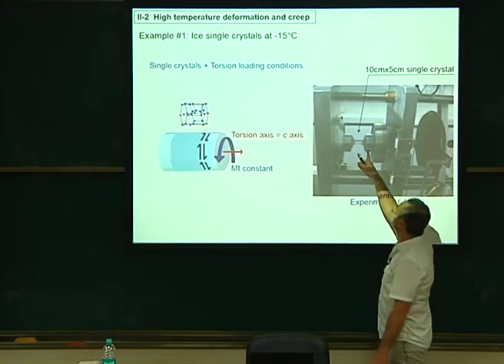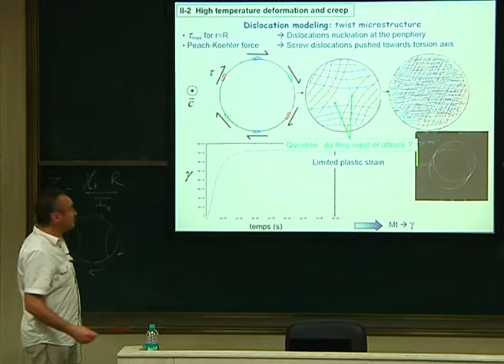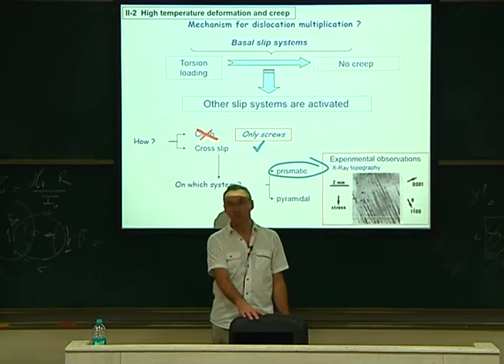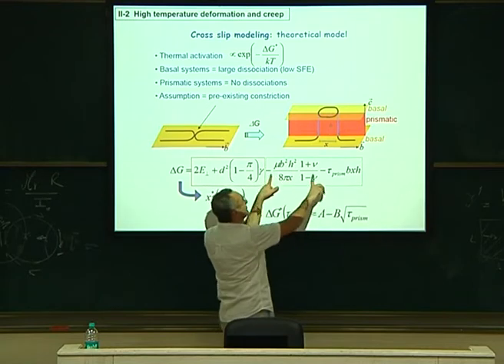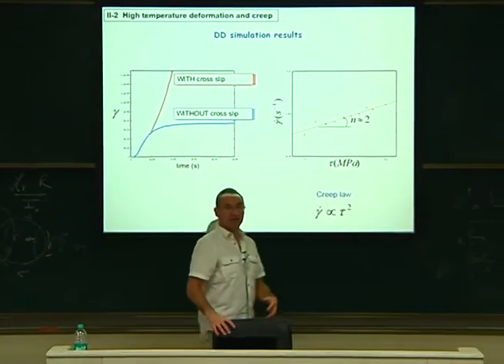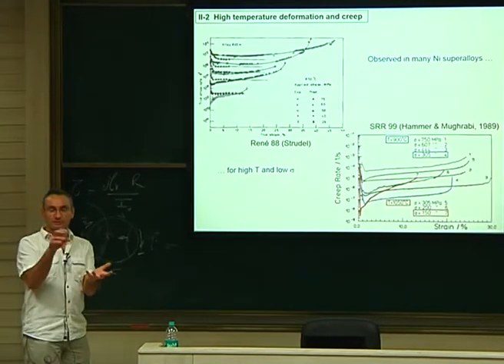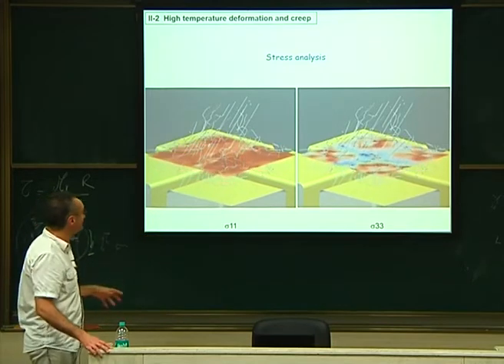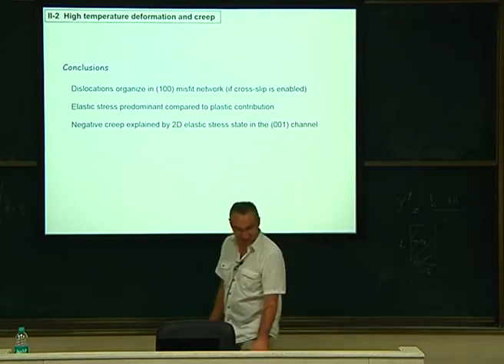GIAN series Lecture 7 | Dislocation dynamics | Professors Marc C Fivel, M. Sundararaman, Prita Pant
This is the seventh lecture of the lecture series on dislocation dynamics and plasticity delivered by Professor Marc C Fivel of GPM2, Universite Grenoble Alpes, Grenoble, France and Professor M Sundararaman, Adjunct Professor, Department of Metallurgical and Materials Engineering, IIT Madras from 15th to 21st January 2018.